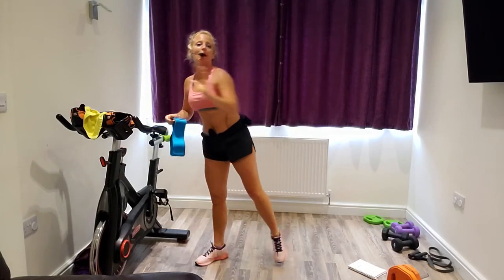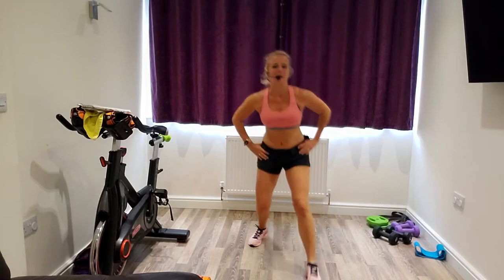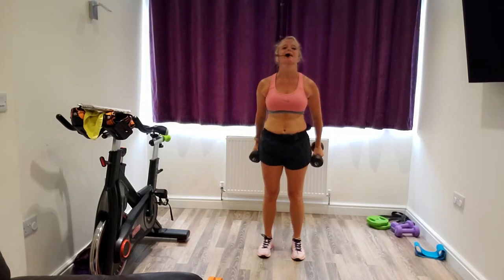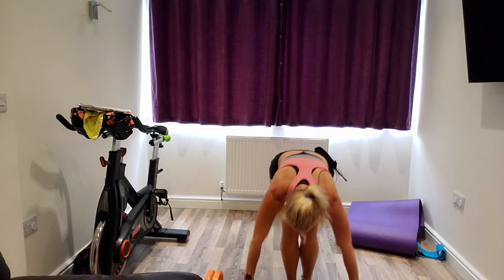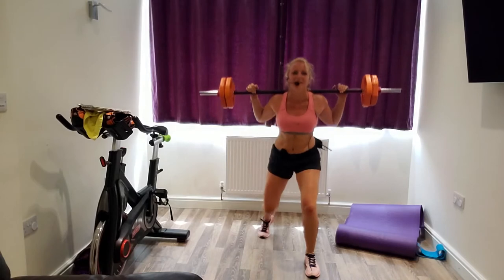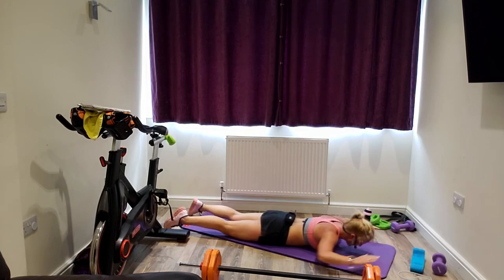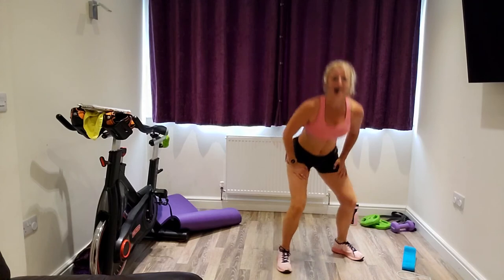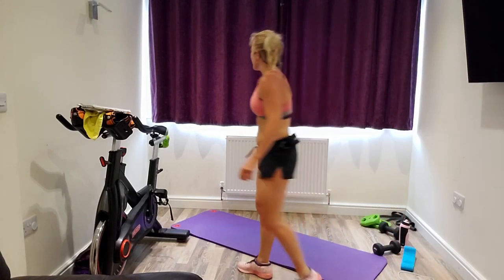Circuits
Circuits workout to work the whole body!!!